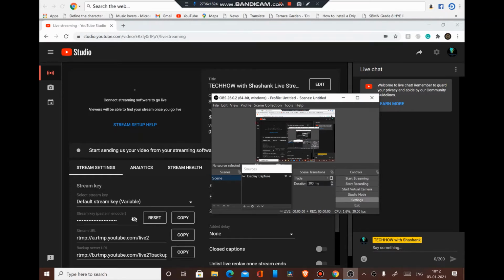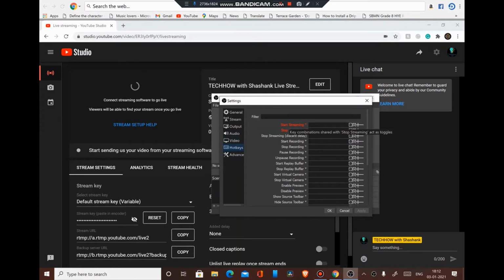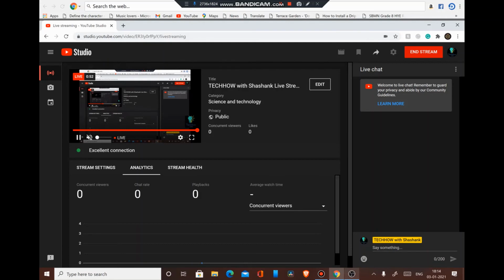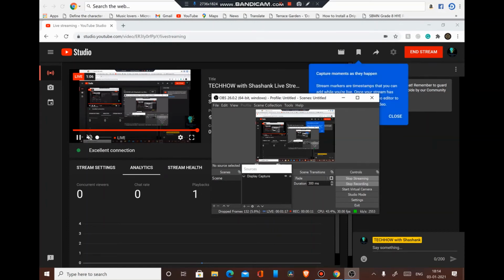How to live stream using OBS studio